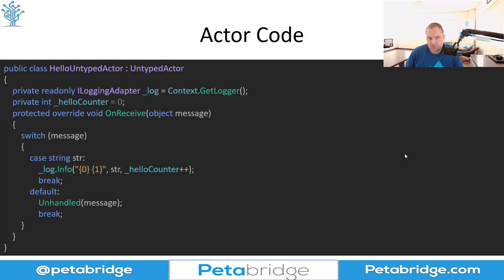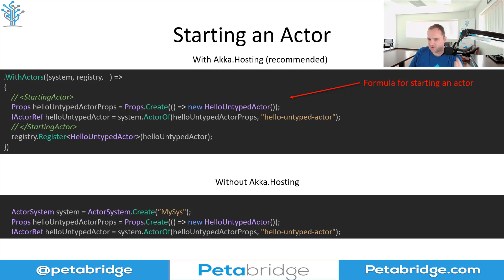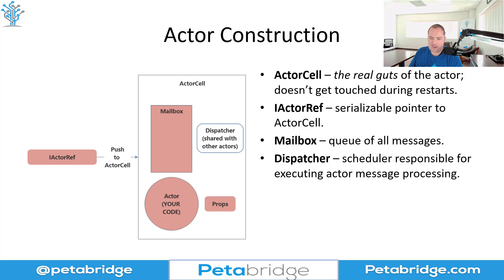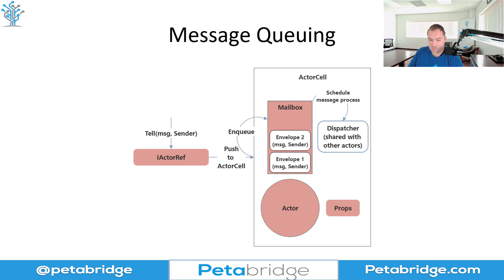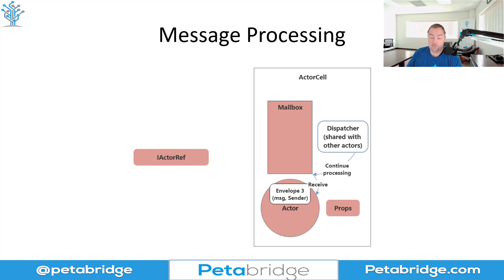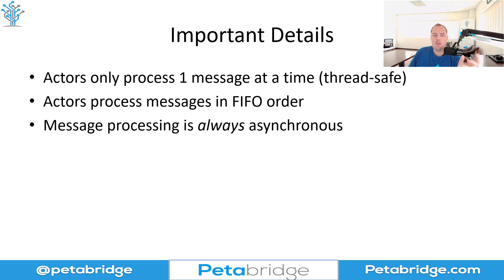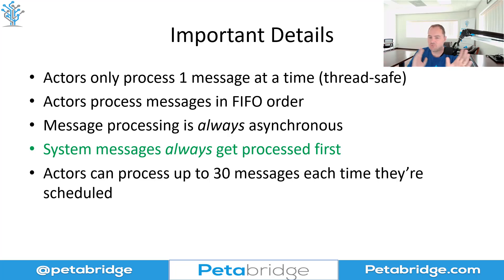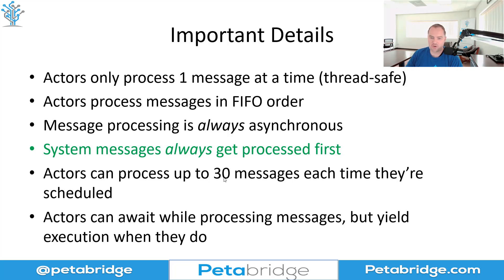How Akka.NET Actors Process Messages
This is one of the most fundamental concepts in Akka.NET: how actors process messages! In this video we cover how all actors process messages asynchronously, one at a time, and in FIFO order. In order to leverage Akka.NET effictively these are important lessons you need to learn!

(00:00) Introduction
(00:14) Basic Actor Source Code
(01:02) Starting Actors
(02:29) Actor Construction
(04:43) Actor Message Queueing
(05:34) Actor Message Processing
(06:03) What Happens After Processing?
(07:10) Important Details